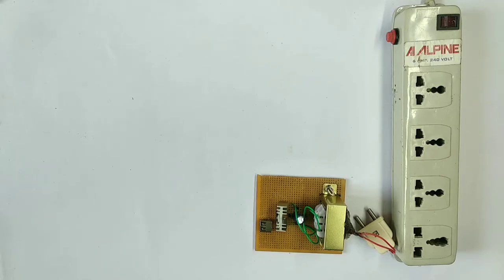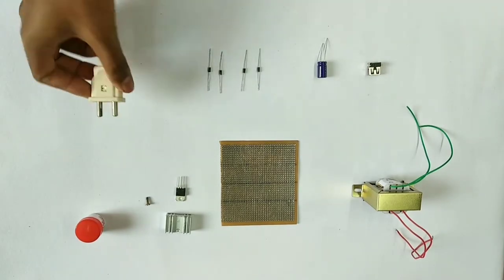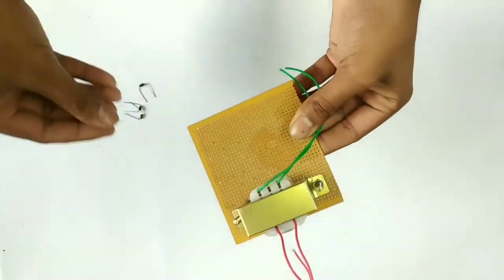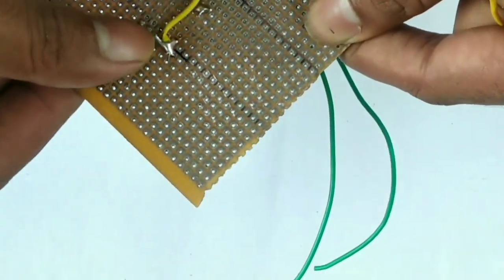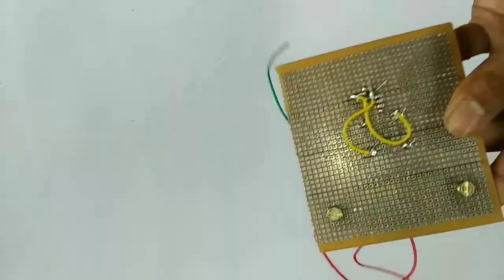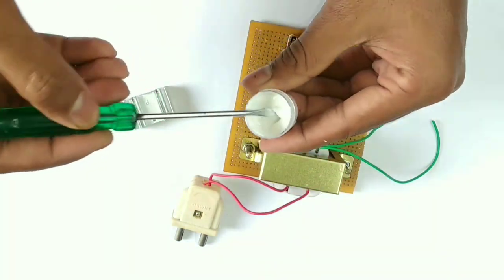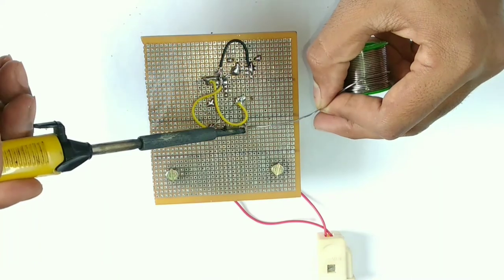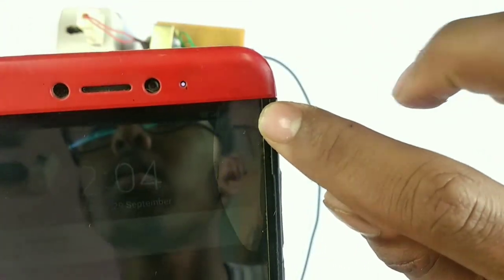Smart Phone Charger செய்வது எப்படி ? | How To Make Smart Phone charger | தமிழில் | Tamil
Things Required:
1. 12v 1 amp transformer
2. 7805 Voltage Regulator
3. IN4007 Diode 4 Pieces
4. USB Female Pin
5. PCB Board
6. 1000uf Capacitor